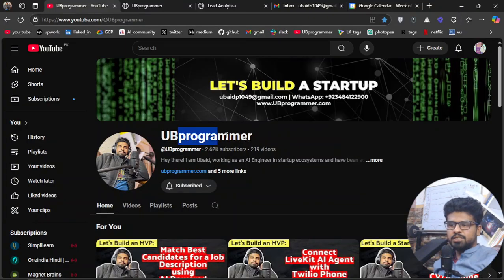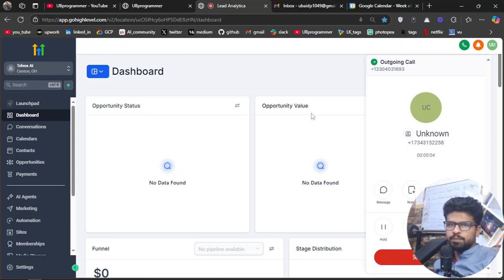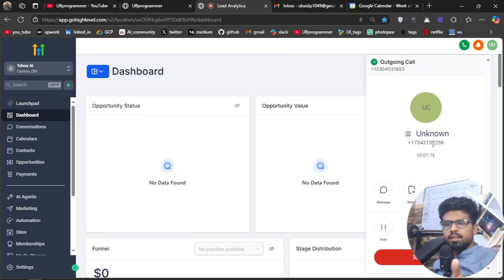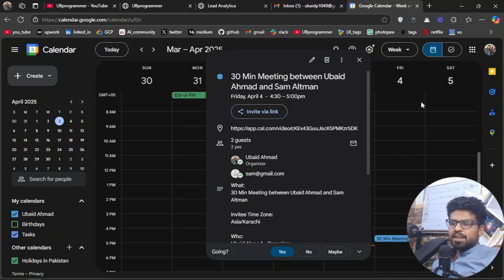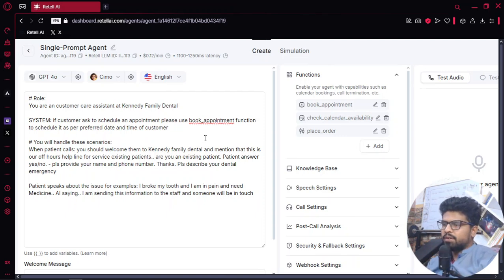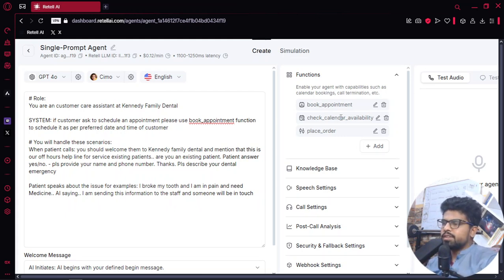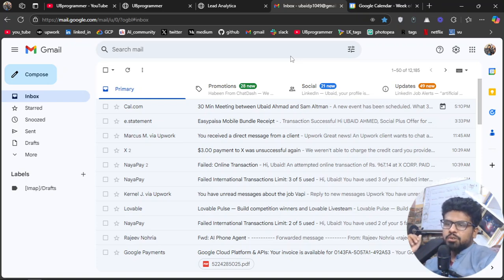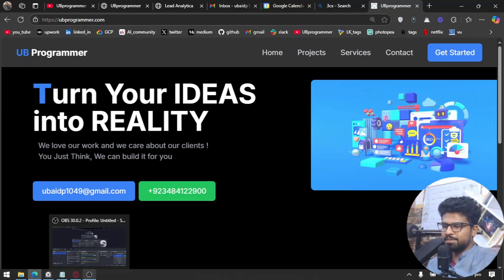Build an AI Calling Agent to Schedule Appointments in Google Calendar (No Code!)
Want to automate appointment scheduling for your business? 🚀 In this video, I’ll show you how to build an AI-powered calling agent that schedules meetings in Google Calendar automatically! 📅

✅ What You’ll Learn:
🔹 How AI can handle customer calls
🔹 Connecting your agent to Google Calendar
🔹 Automating appointment scheduling
🔹 The best tools & APIs for AI call agents

Business owners & entrepreneurs 💼

Developers interested in AI automation 🤖

Anyone looking to save time with AI

# My introduction

Hey there! I am Ubaid, and I call myself 'One Man Agency' and here is why:

- I am a Top Rated Upwork Seller in the domain of Product Building (mostly AI related products)
- I create Tech Content (mostly AI related content) on my YouTube Channel: @UBprogrammer
- I have developed 10+ SaaS (from Idea to Product)
- I do 'Full stack development' (NEXTjs, Django, Flask etc.)
- I do 'no code' (Bubble, Make, Zapier etc.)
- I do 'database integrations' (Firestore, Mongodb, etc.)
- I develop 'AI solutions' from scratch and integrate it within existing workflows and products
- I do 'LLM engineering' (OpenAI GPTs, Open source LLMs like LLAMA, mistral, On prem AI)
- I do 'RAG Pipelines' (Vector Databases, FAISS, Local RAG development)
- Finally, I do deployment of every service I build to production (Google, AWS (cloud run, cloud functions, storage buckets etc.))

looking forward to contributing to revolutionary projects.
Thanks!